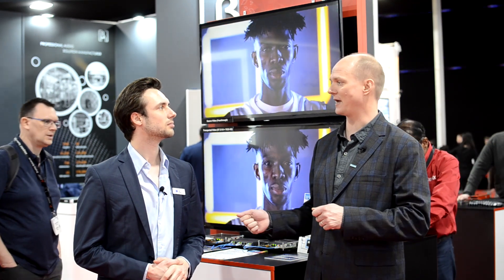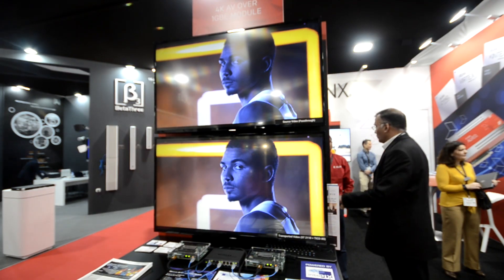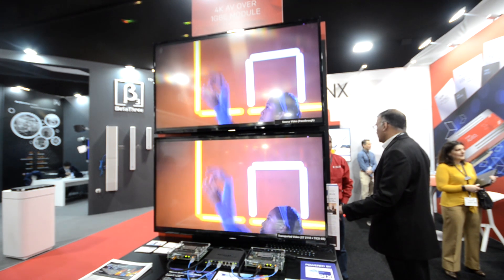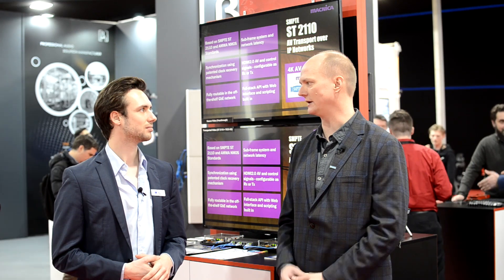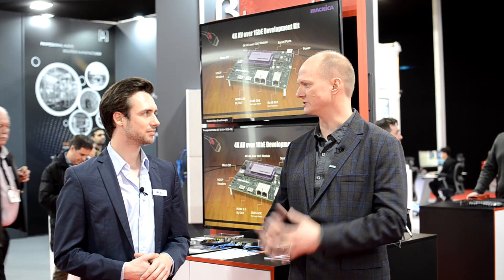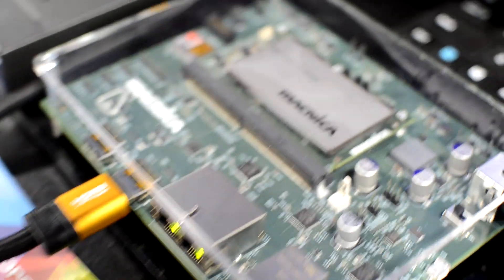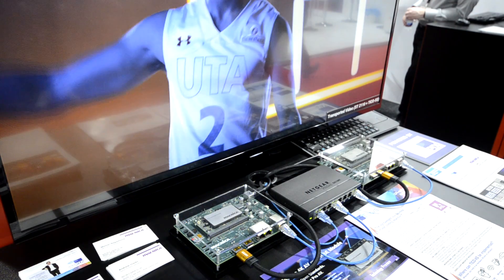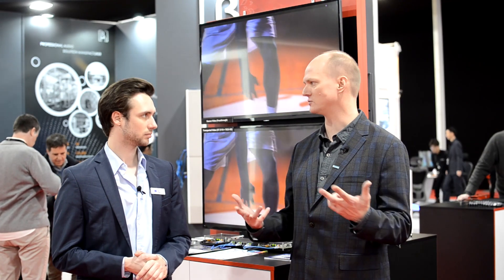Macnica 4K AV-over-1GbE module - powered by intoPIX TICO-XS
Macnica developed a module that simplifies 4K over 1GbE integration for professional AV manufacturers.

intoPIX met with their Director of Product Management Andrew Starks at ISE 2019 to talk about the module, requirements of the ProAV market, and the first implementation of TICO-XS (ISO standardized as JPEG XS).